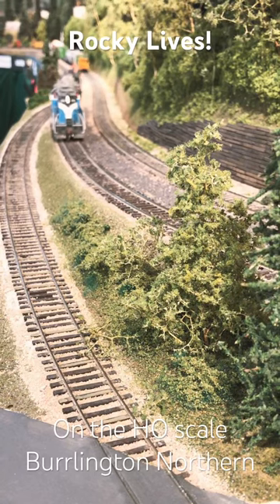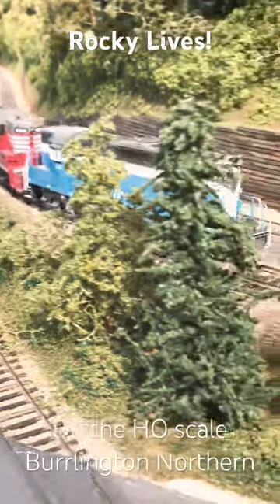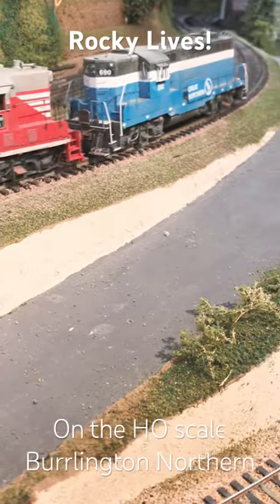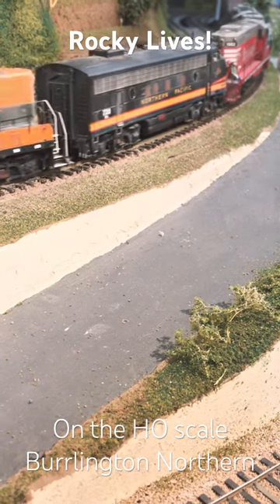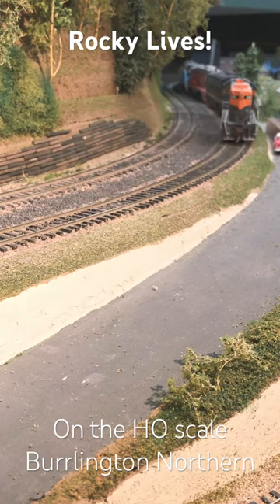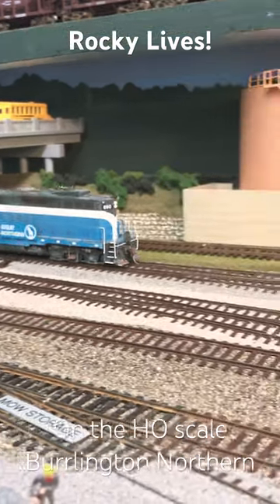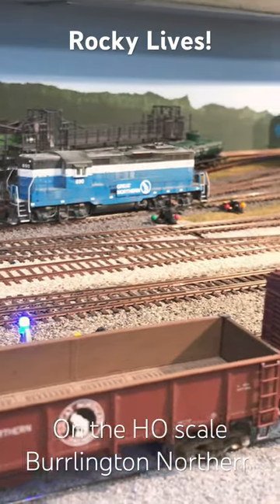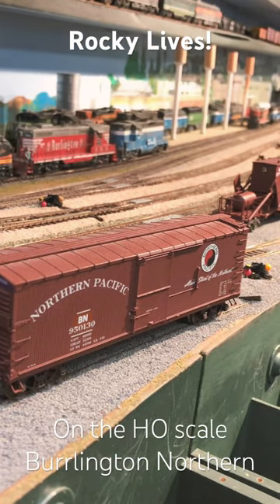Rocky Lives, again! (a reference to the "Great Northern goat!")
Model railroads are basically "time machines," and in this case four former Great Northern Railway engines show off their varied paint schemes in1973, three years after they were absorbed into the Burlington Northern merger of 1970 (which had been in the planning stages since 1911!!). This action takes place on Burr Stewart's HO scale train layout, and is a continuation of his previous video showing some new "Big Sky Blue" GP-9 being "broken in" on his mainline.

For more train videos, both model and real, see the rest of Burr's channel @muchfunwithtrains